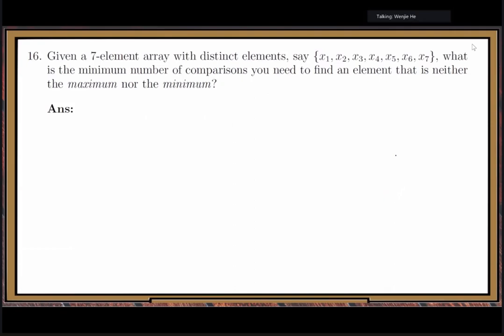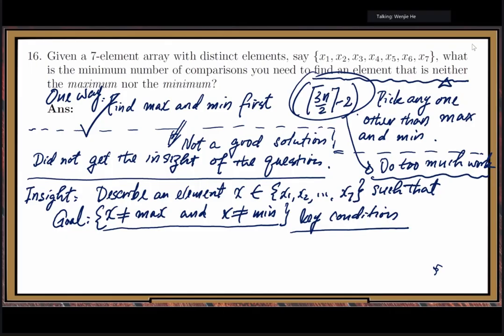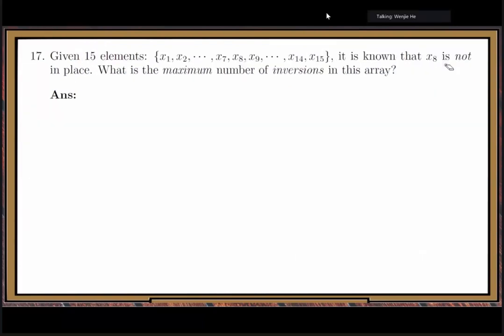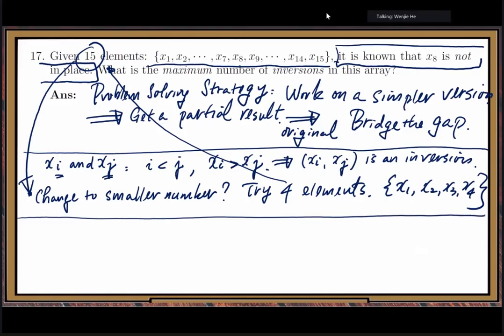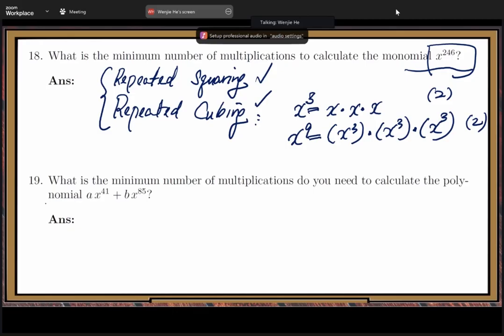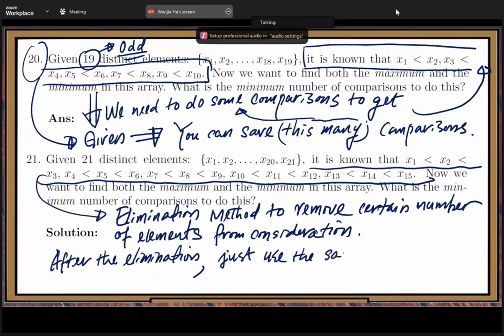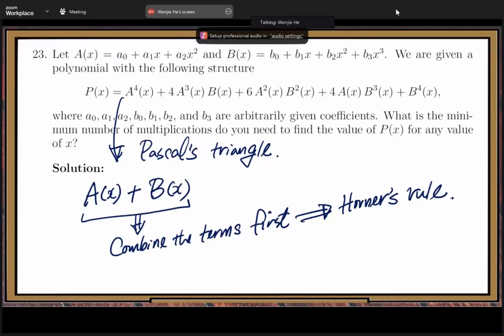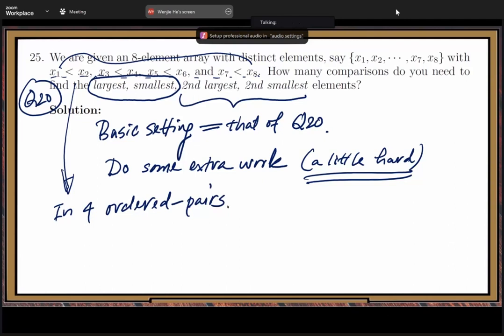CS3130FS2025Hw1HintsVidProc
This video is for teaching at UMSL: CS3130, Fall 2025, Hints For Selected Questions of HW1